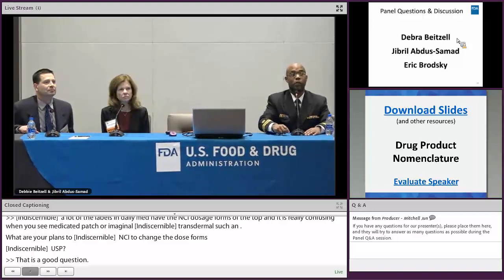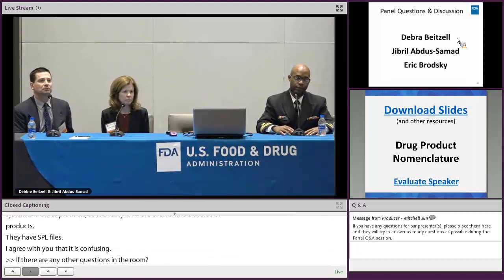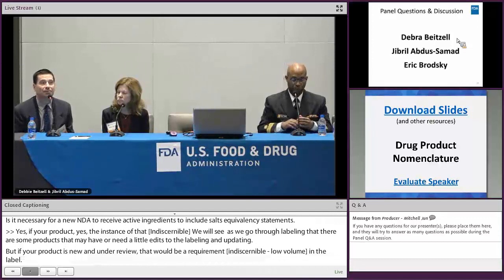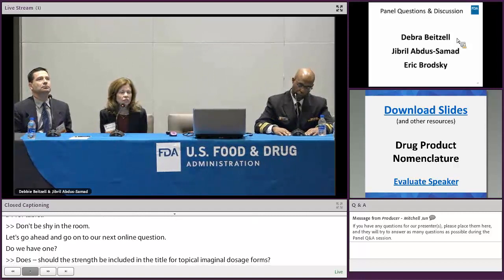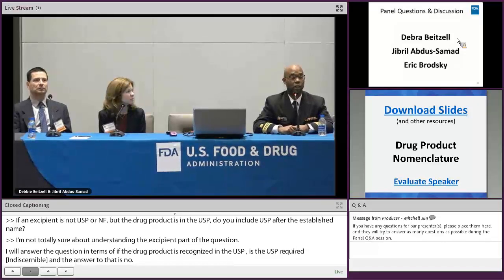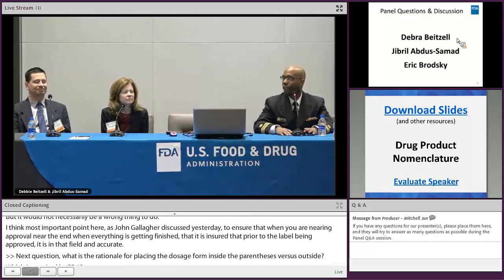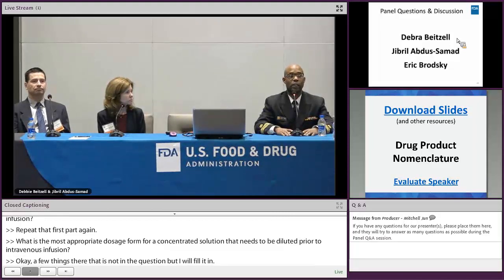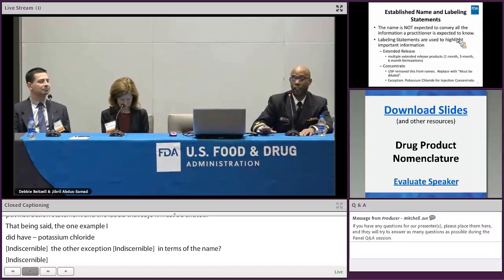Panel Questions and Discussion (16of19) PDL – Dec.4-5, 2019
Debra Beitzell, Jibril Abdus-Samad, and Eric Brodsky respond to questions regarding product labeling.